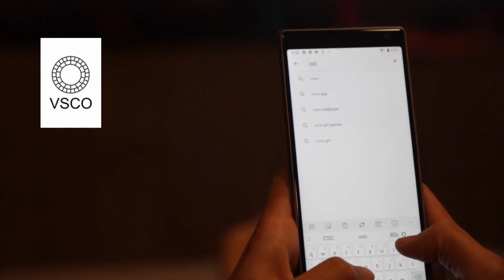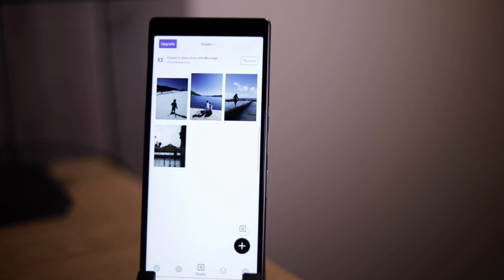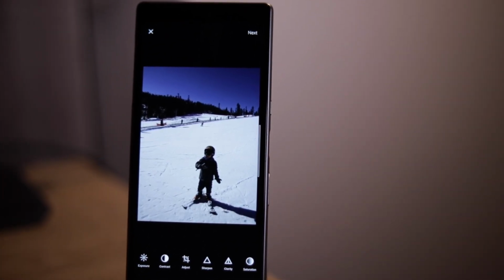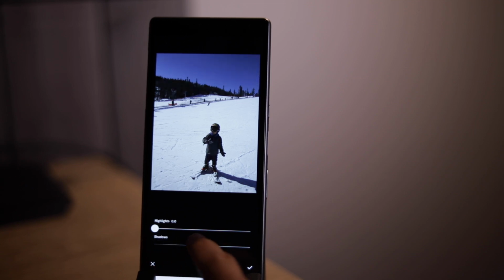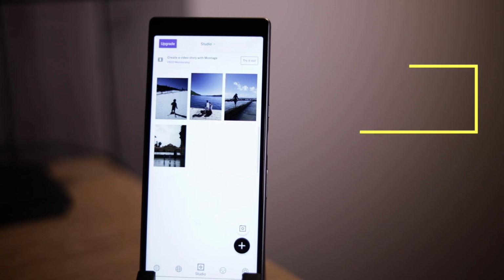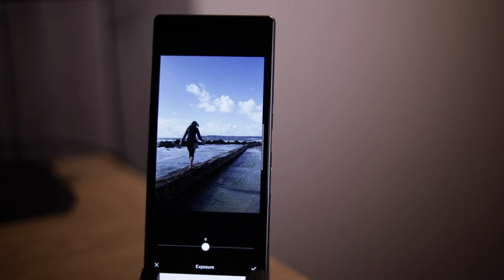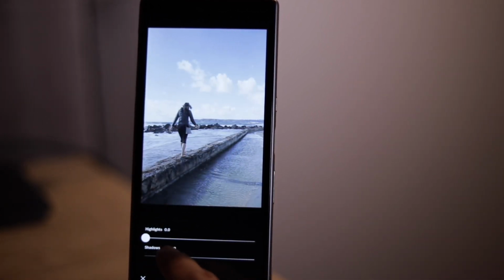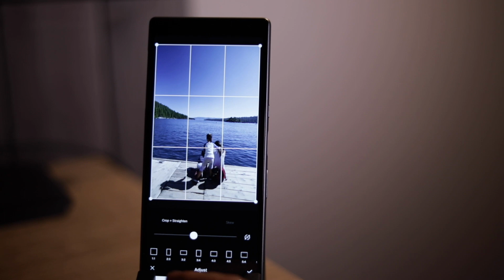How to EDIT your PHOTOS like a PRO. 3 EASY steps.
3 quick and easy edits you can do make your photos look even better.

VILTROX EF-EOS M2 Lens Adapter
EF 16-35 mark II
Rode VideoMicro